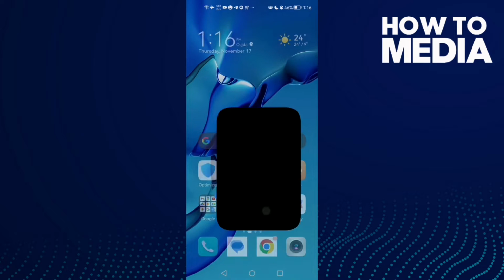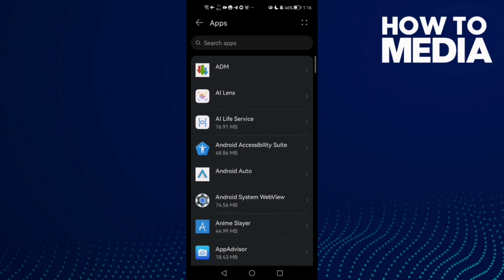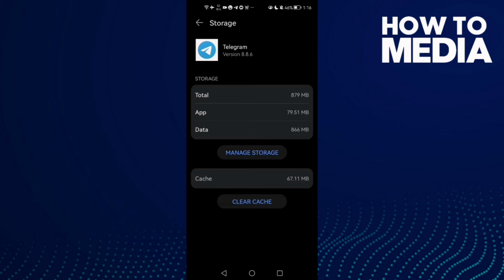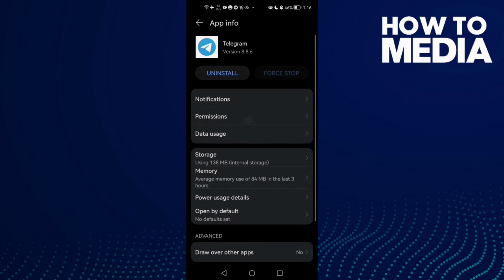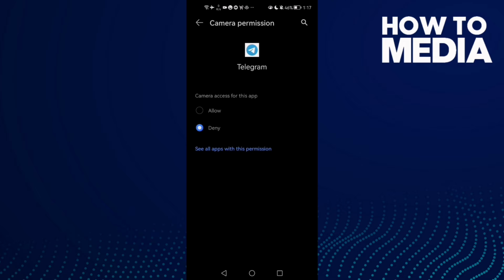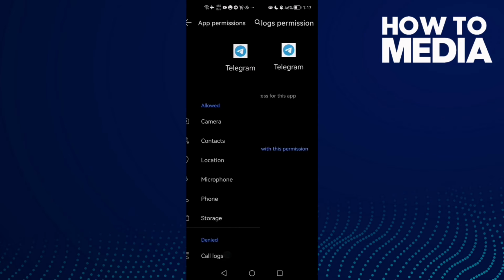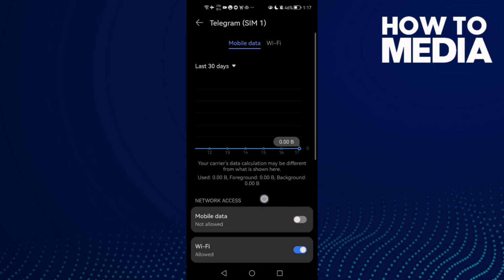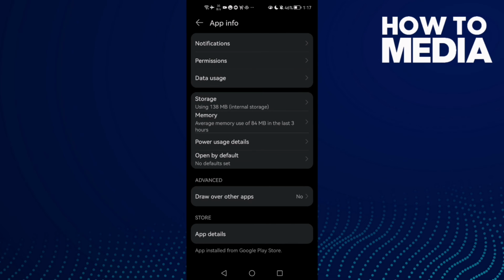How to Fix Telegram Too Many Attempts Please Try Again on Any Android Phone - Mobile App Problem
in this video we discuss :